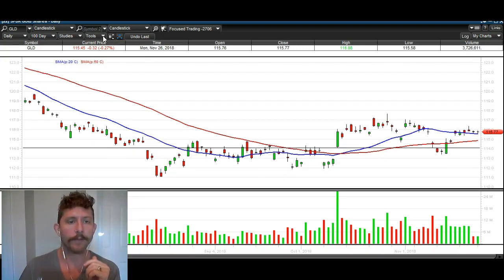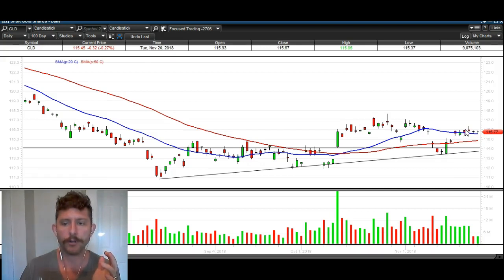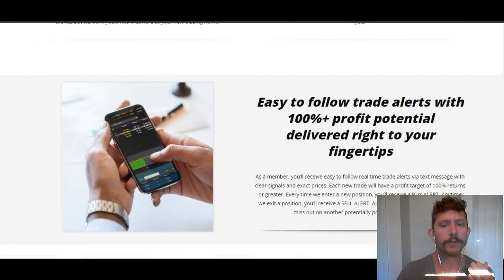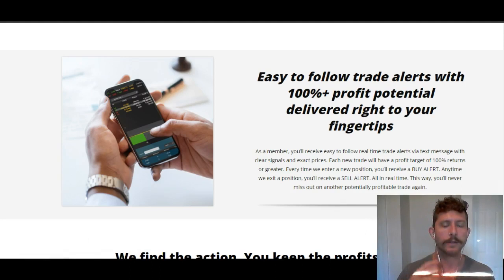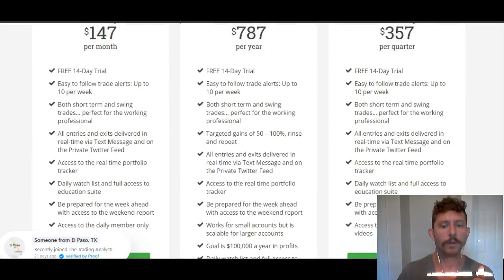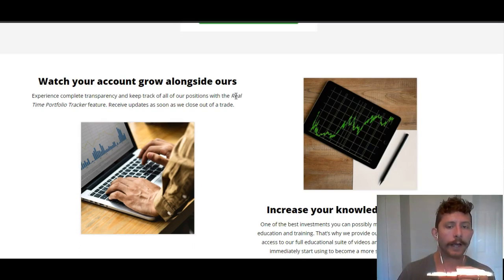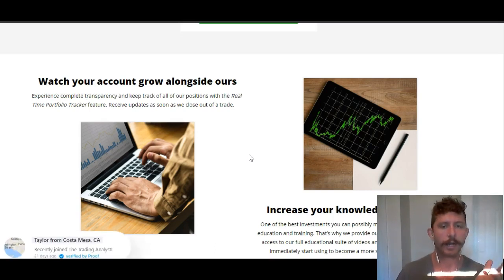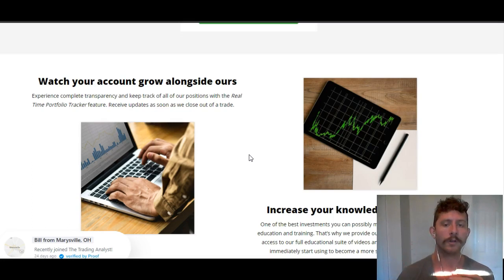Gold Chart Technical Analysis GLD GDX JNUG DUST NUGT by thet